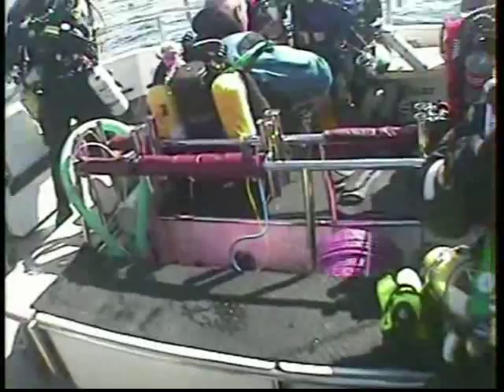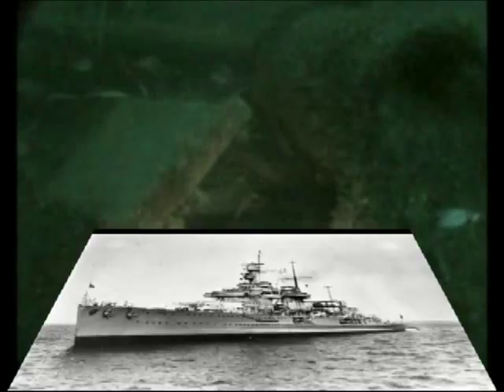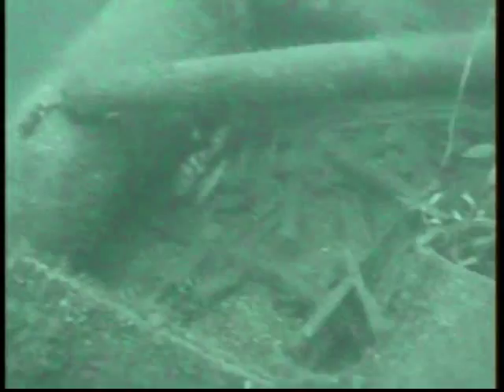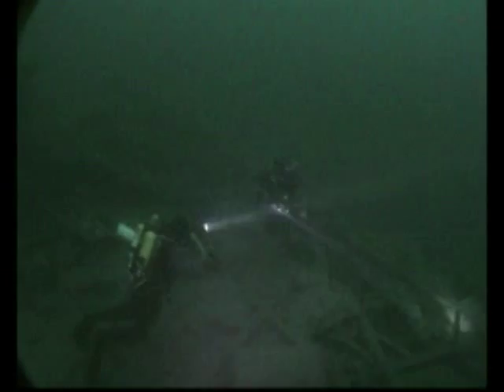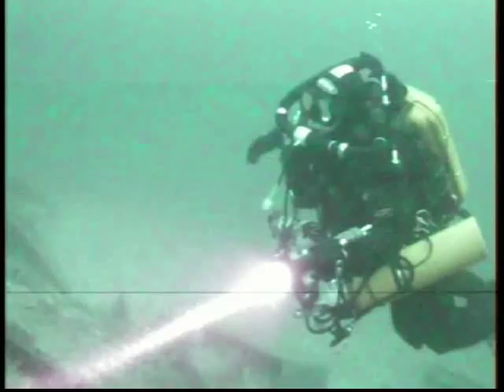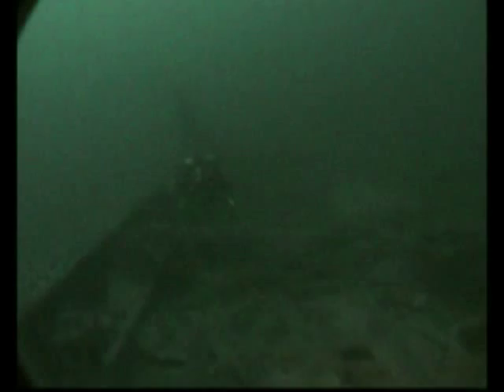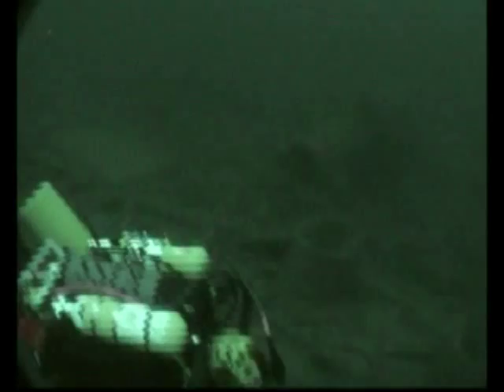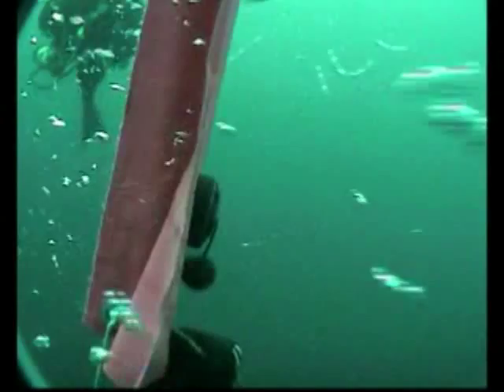NURBURG WW1 LIGHT CRUISER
GERMAN LIGHT CRUISER SUNK BY THE REPULSE IN 1922 FOR TARGET PRACTICE  NOW LIES
IN 60M AND WE HAD 15M VIS FILMED USING TWO HELMET CAMERAS
DIVED  2009 ON ROCKET FROM POOLE